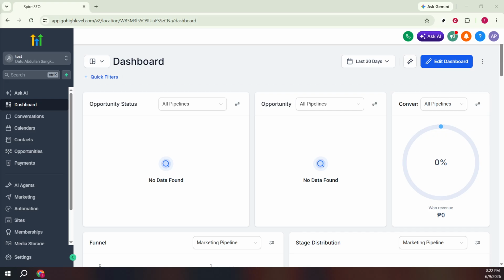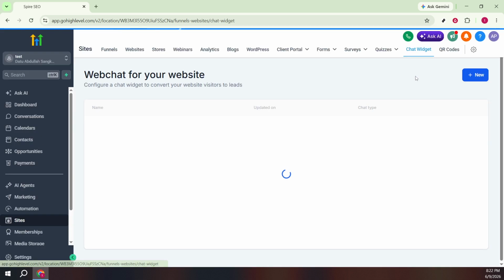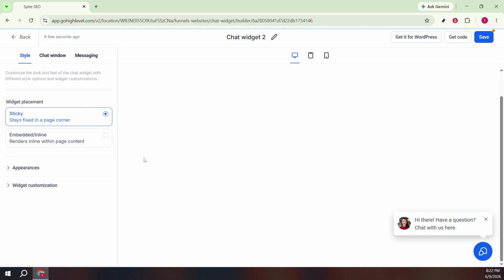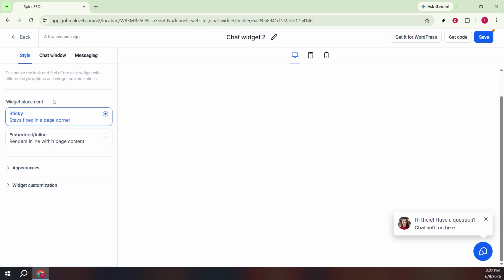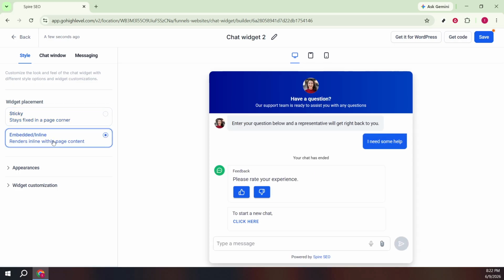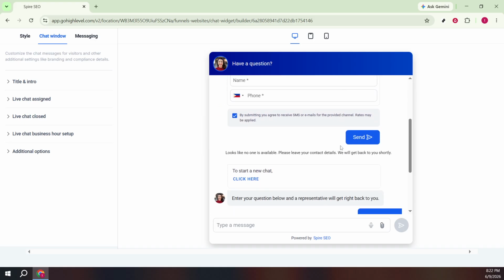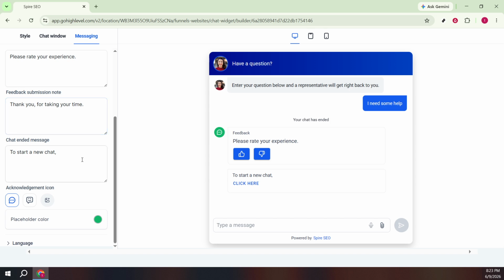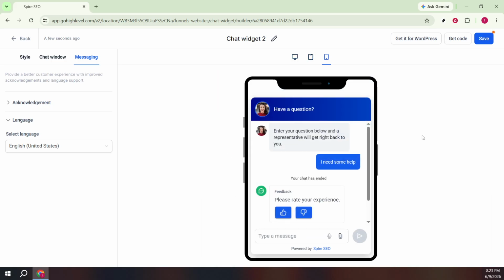How To Charge AI Chatbots GoHighLevel [2026 Guide]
How To Charge AI Chatbots GoHighLevel

In today's video, we cover How To Charge AI Chatbots GoHighLevel, GoHighLevel AI Chatbot Pricing Tutorial, Charge Clients For AI Chatbots In GoHighLevel, GoHighLevel For Beginners, Monetize AI Chatbot Services GoHighLevel, GoHighLevel SaaS Pricing Guide, Set Up Recurring Billing For AI Chatbots, GoHighLevel Agency Revenue Model Tutorial, Sell AI Chatbot Solutions To Clients, GoHighLevel Subscription Billing Guide, Package And Price AI Chatbots In GoHighLevel, GoHighLevel Tutorial 2026, Create AI Chatbot Service Plans, Bill Clients For AI Automation Services, Scale AI Chatbot Sales With GoHighLevel SaaS Mode